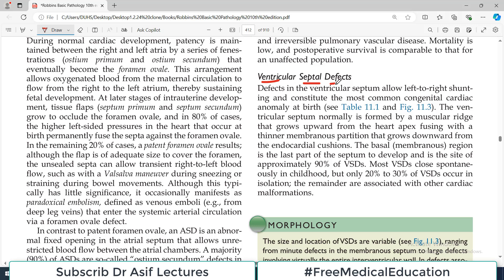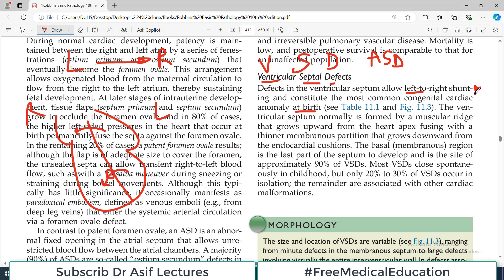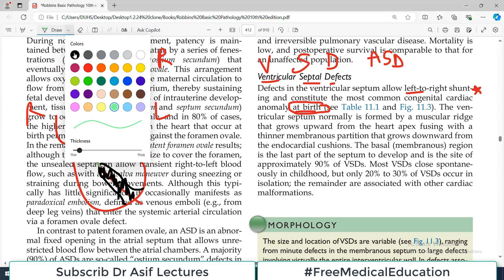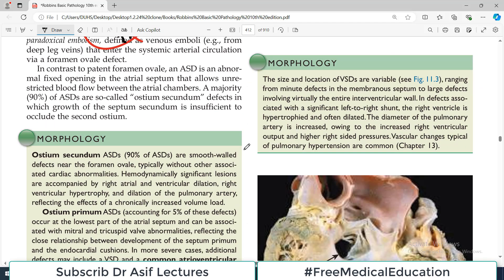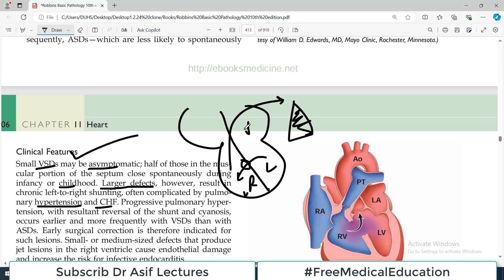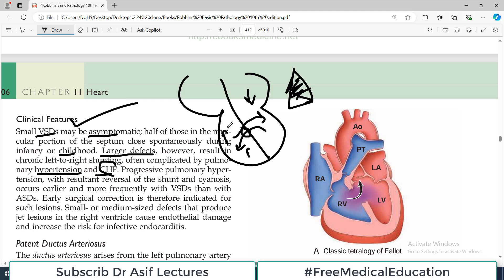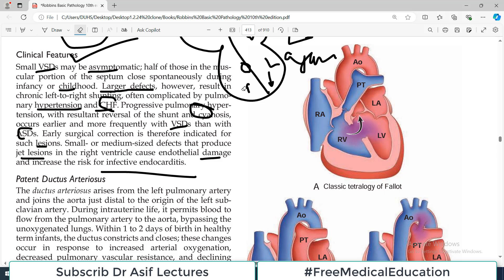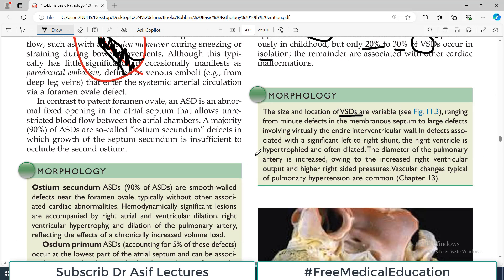Chp#11 Robbins Patho | Heart Pathology | Ventricular Septal Defect